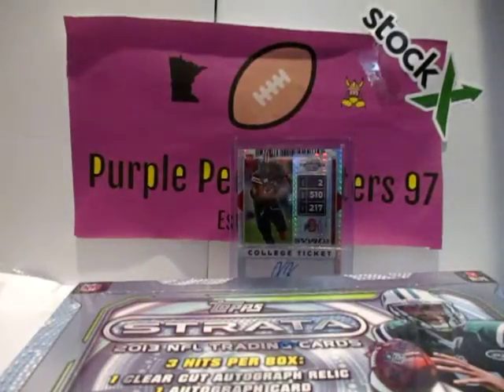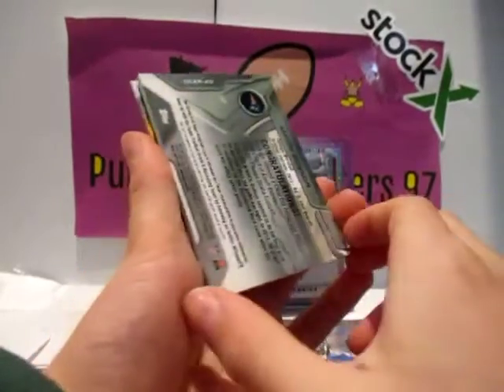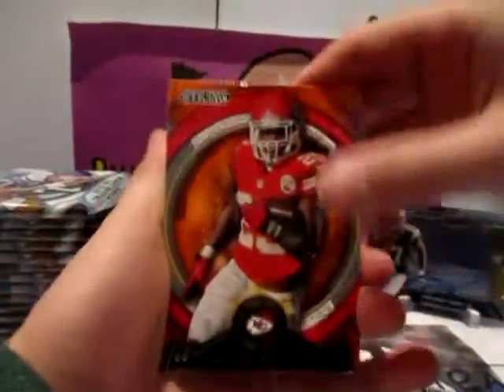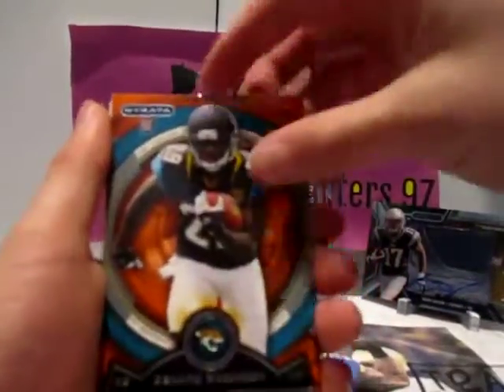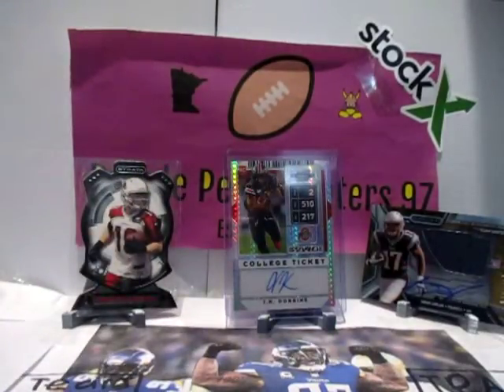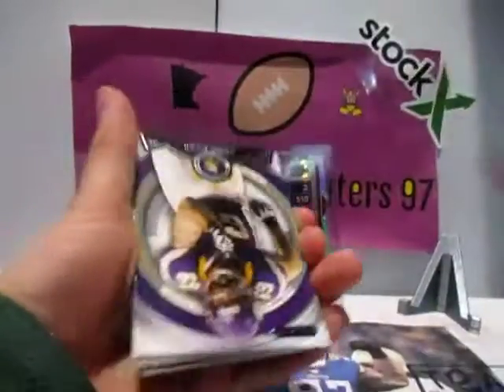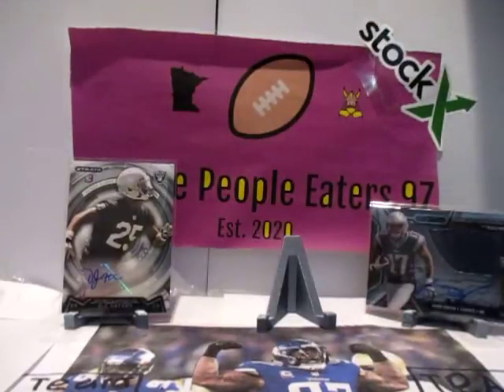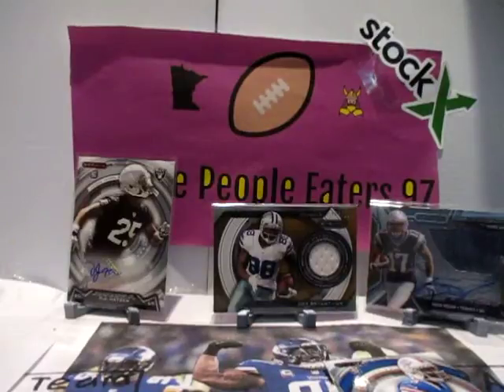2013 Strata Hobby Box!🎃